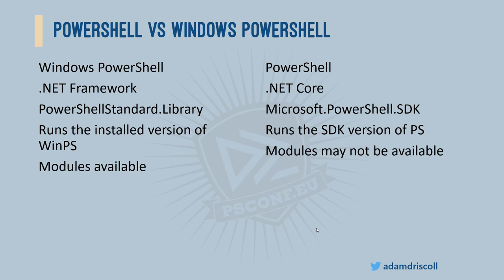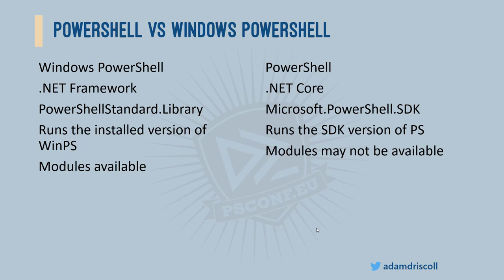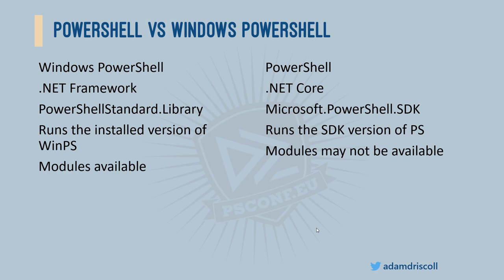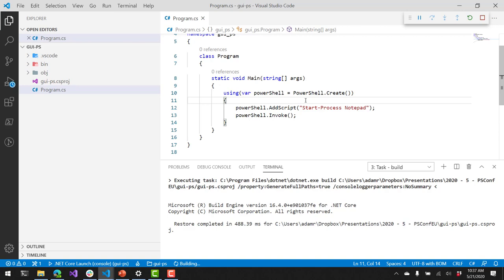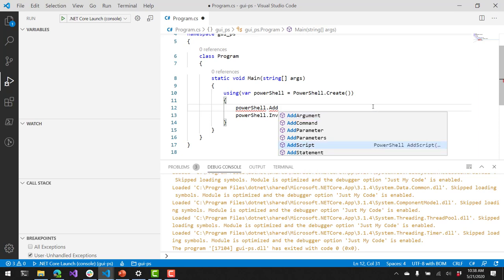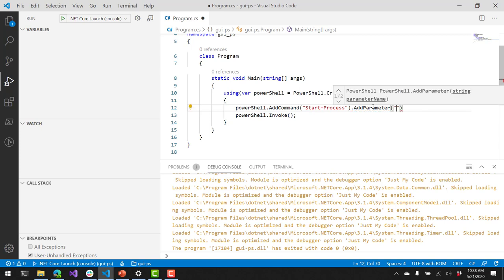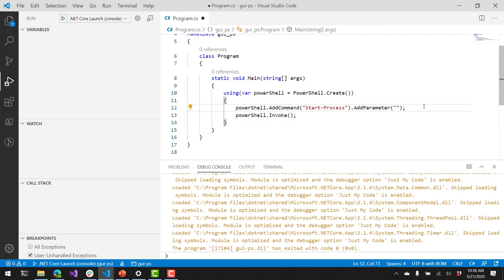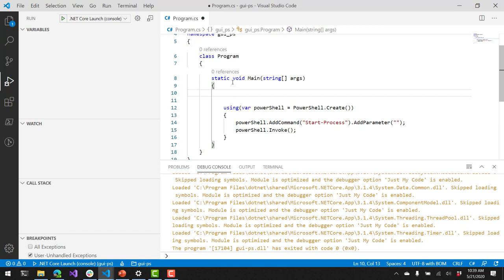Building a Custom PowerShell Host - Adam Driscoll - PSCONFEU 2020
This session will dive into building a custom PowerShell host. It will show you how to do things like process input, output progress, write to the screen and accept input for non-PowerShell command-line tools.

This session will be very heavy in C# and will focus on the internals of PowerShell.